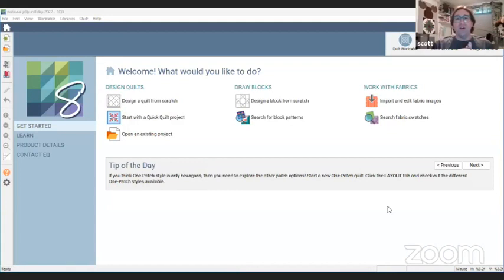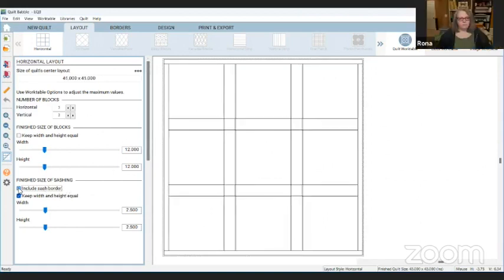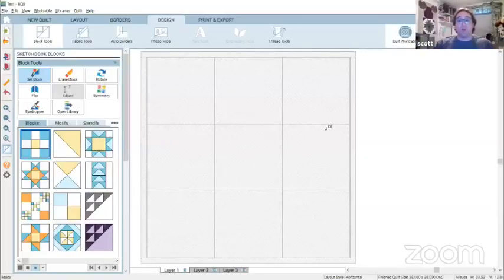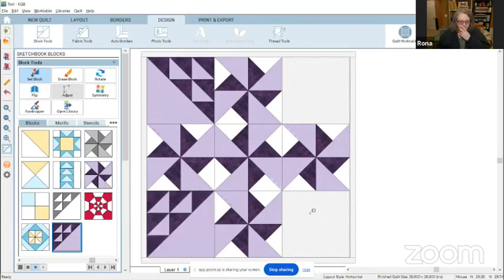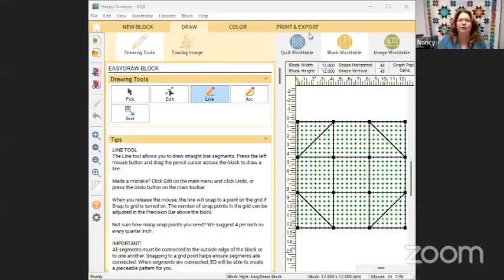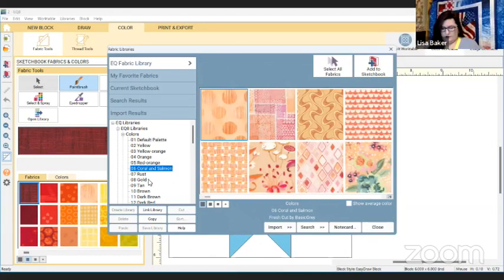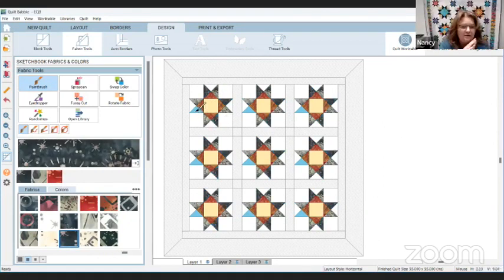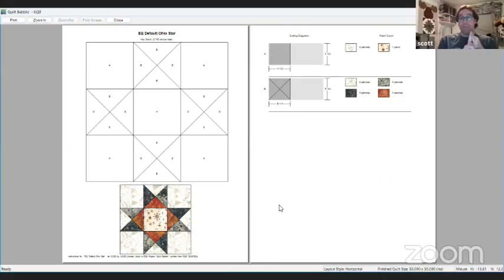Intro to EQ8 - The Electric Quilt 8 Quilt Design Software - Season 2 Episode 6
Intro to EQ8 - Learn more about Electric Quilt 8, the leading quilt-design software.

with Special Guests:
Nancy McNally - Pattern Designer, Nancy McNally Quilts
Scott Flanagan - Pattern Designer, 4th & Main Designs

A Quilt Babble™ Production

Rona "The Ribbiter" Herman, the Traveling Quilter and Lisa Renee Baker of SewEndipitious, talk about their favorite subject - quilting!  The Quilt Babble™ Live
with Lisa & Rona is designed to inform, educate and entertain those in the quilting community.